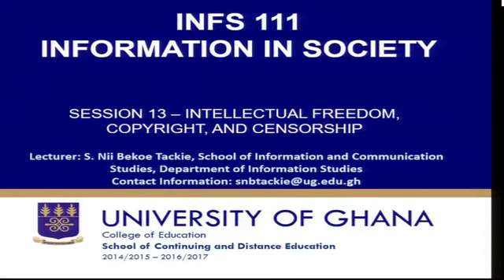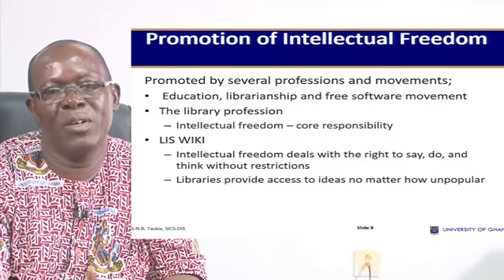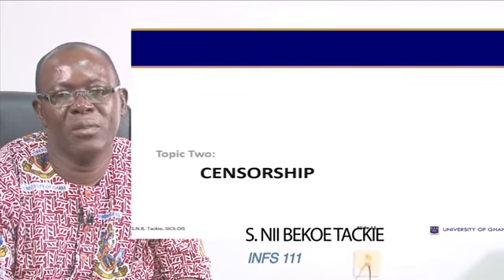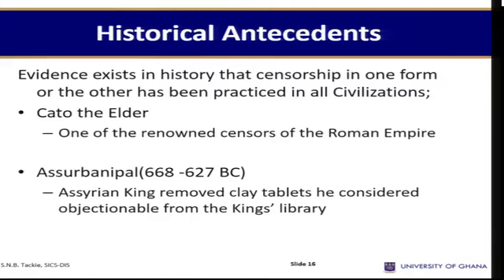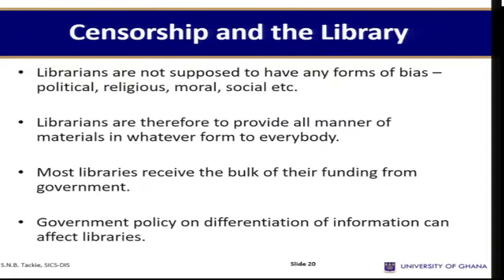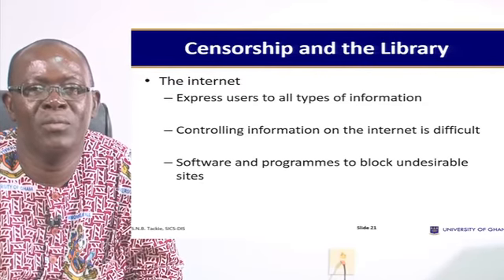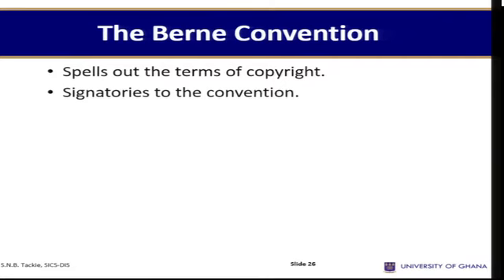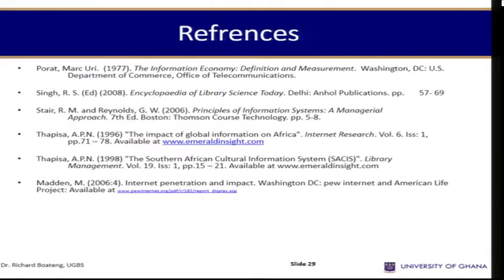INFS 111: SESSION 13 - INTELLECTUAL FREEDOM, COPYRIGHT, AND CENSORSHIP